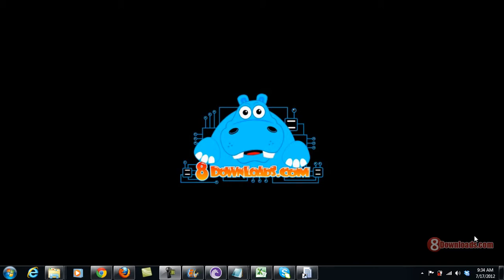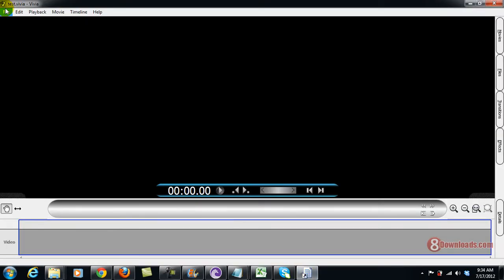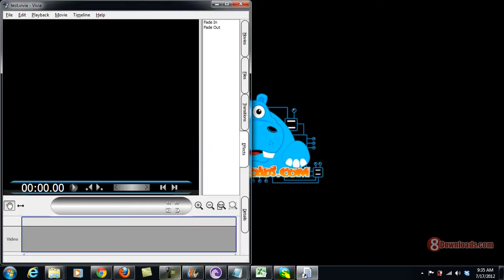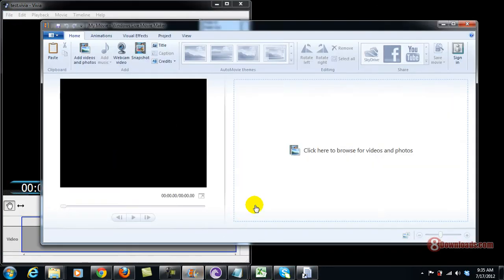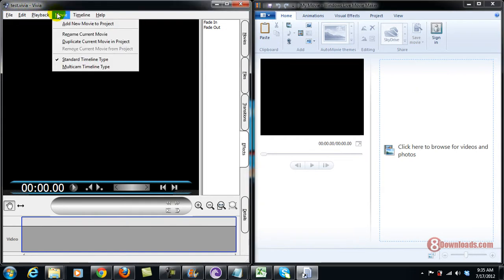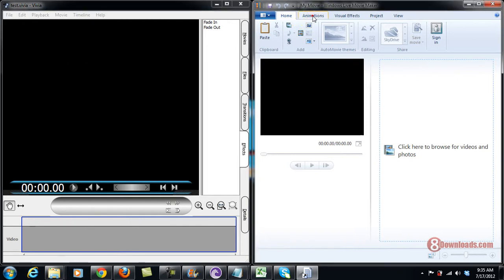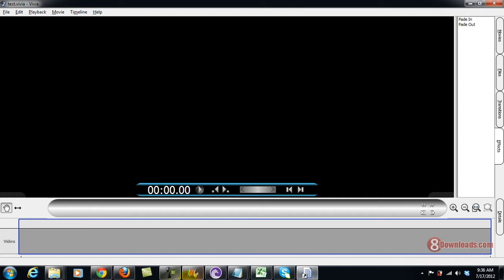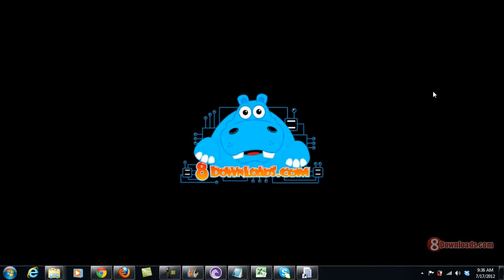Vivia VS. Windows Live Movie Maker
In this video we will show you some advantage of using vivia video editor vs. Windows Live movie maker. Get your free copy now and experience the best video editing vivia will offer.